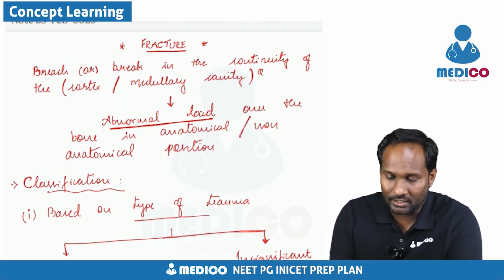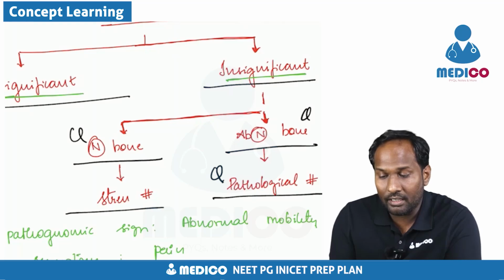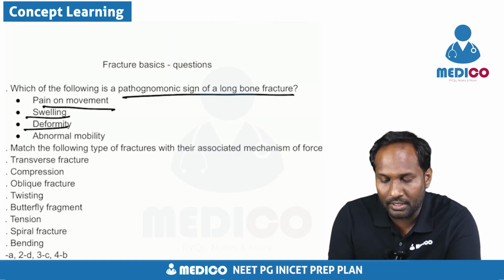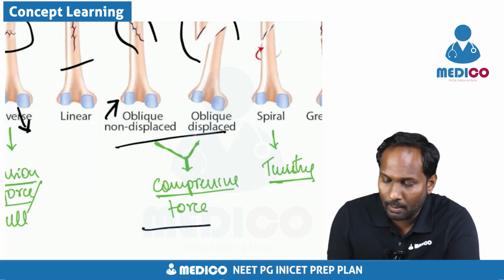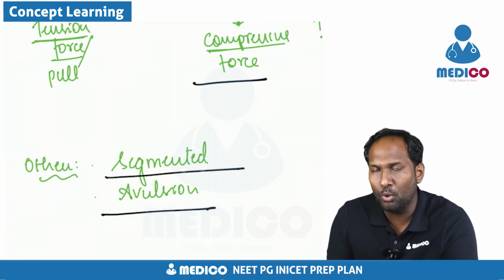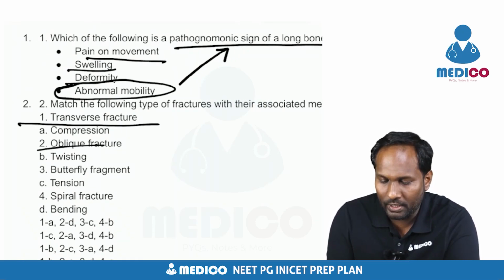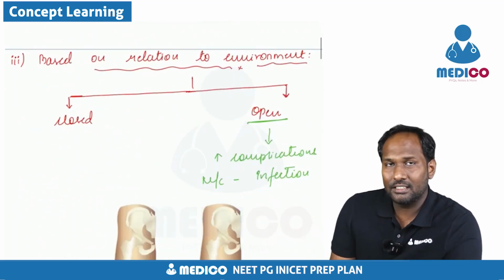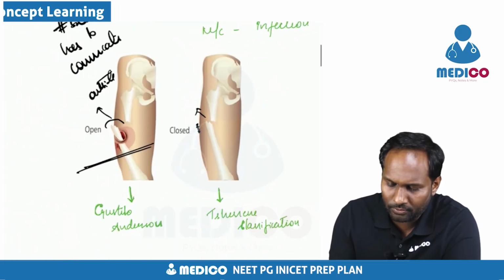Medico Core Concepts: Orthopaedics By Dr Raja